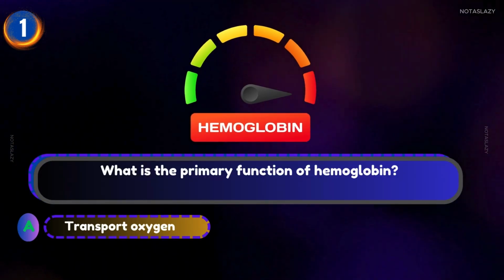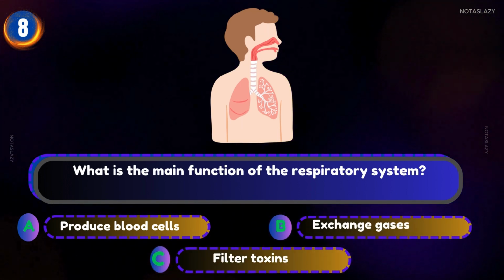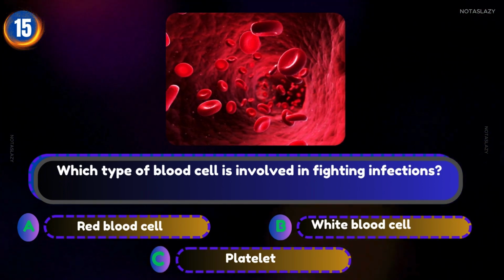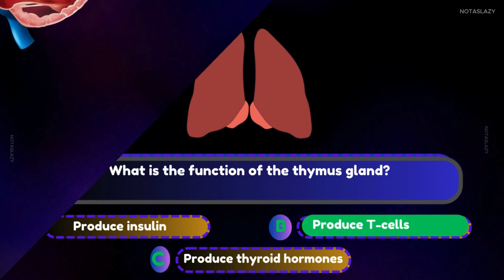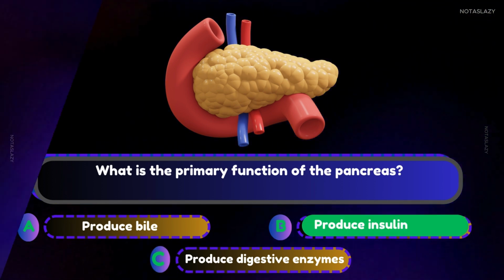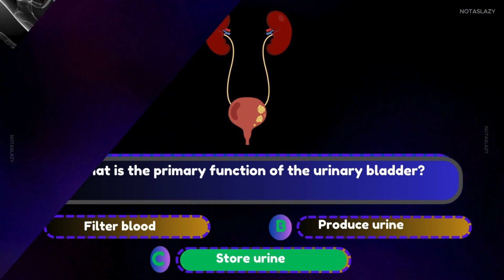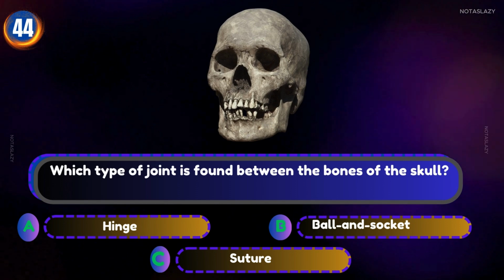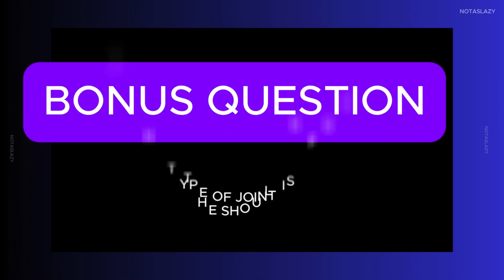The Ultimate human anatomy quiz | How many questions can you get right?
🎉 Welcome to NOTASLAZY! Test your knowledge with The Ultimate Human Anatomy Quiz! 🧠💪 How well do you really know your body? 🤔 Dive into this fun and challenging quiz packed with fascinating questions about bones, muscles, organs, and more! 🩺 Whether you're a biology buff, a med student, or just curious, this is your chance to put your anatomy skills to the test.

🔑 What to Expect:

✅ 50 mind-bending human anatomy questions.
⏳ Timed challenges to keep it exciting!
📚 Perfect for learning, revising, or just having fun with friends and family.

💡 Can you get a perfect score? Share your results in the comments below!

🔥 Challenge your brain and let the games begin!